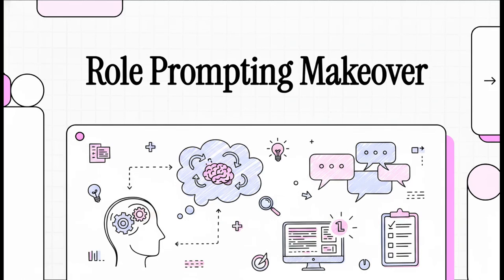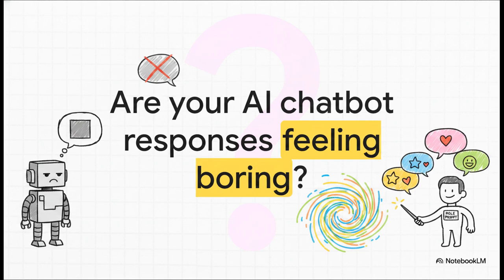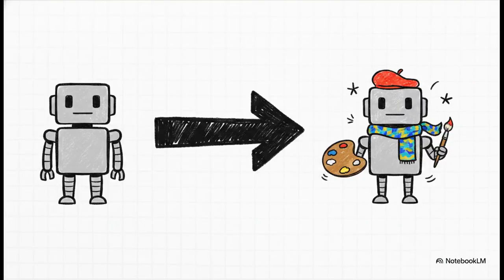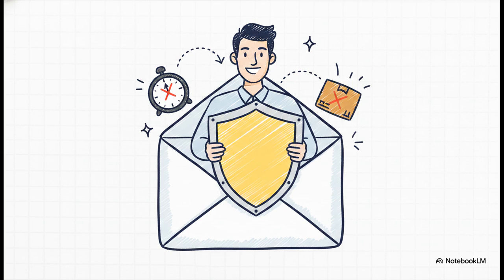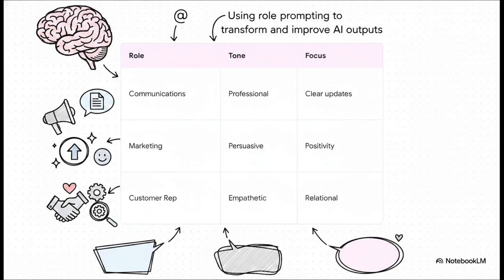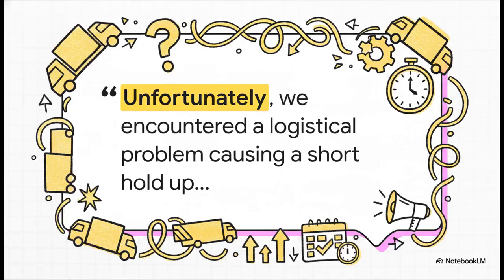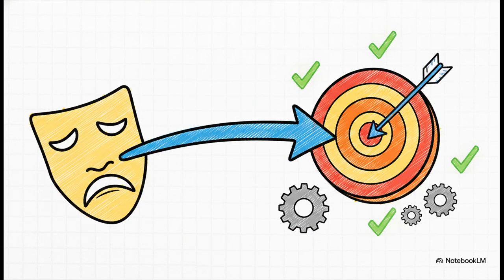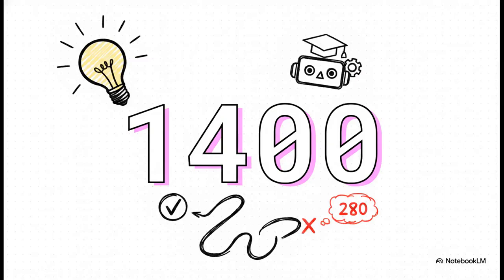12. Role Prompting Explained: Make ChatGPT Think Like an Expert (2026)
🚀 Want ChatGPT, Claude, Gemini, Copilot, DeepSeek, and other AI models to respond like a lawyer, software engineer, marketing expert, professor, or financial advisor?

In this video, you'll learn Role Prompting, one of the most powerful Prompt Engineering techniques for improving AI-generated responses. By assigning a specific role or persona to an AI model, you can dramatically influence its tone, expertise, vocabulary, reasoning, and overall response quality.

Whether you're creating content, writing code, solving technical problems, or automating business tasks, Role Prompting helps you generate more accurate, professional, and context-aware AI outputs.

📌 In this video you'll learn:

✅ What is Role Prompting?
✅ Why assigning AI a persona improves responses
✅ How AI adapts tone, style, and vocabulary
✅ Professional role examples (Developer, Doctor, Lawyer, Teacher, Marketer)
✅ Creative role examples (Chef, Critic, Storyteller, Travel Guide)
✅ Business communication using Role Prompting
✅ Writing better emails with AI personas
✅ Content creation using expert roles
✅ Can Role Prompting improve reasoning and accuracy?
✅ Role Prompting vs Instruction Prompting
✅ Common mistakes to avoid
✅ Best practices used by AI professionals

🎯 You'll also discover how Role Prompting works with modern Large Language Models (LLMs) like ChatGPT, Claude, Gemini, Grok, Copilot, Perplexity, and DeepSeek to produce high-quality responses for real-world tasks.

This tutorial is perfect for:

• AI Beginners
• Prompt Engineers
• Software Developers
• Content Creators
• Students
• Business Professionals
• Researchers
• AI Automation Engineers
• Anyone using Generative AI

🔥 Topics Covered:

Role Prompting
Prompt Engineering
AI Personas
ChatGPT Tips
Claude AI
Google Gemini
Generative AI
Business Automation
Prompt Design
AI Productivity
Prompt Engineering Techniques
LLM Best Practices

If you found this tutorial helpful:

💬 Share your favorite AI persona in the comments